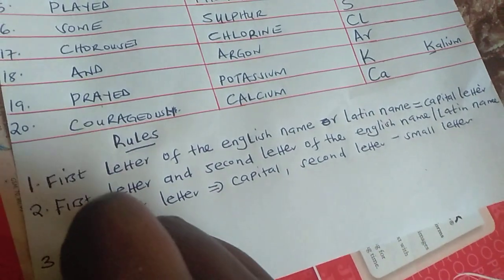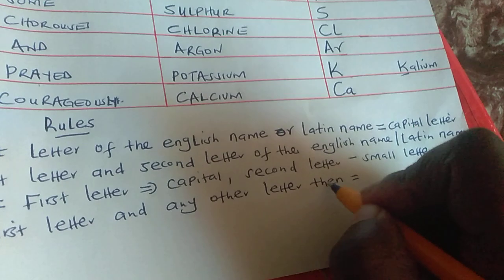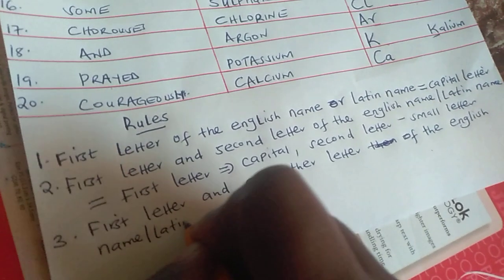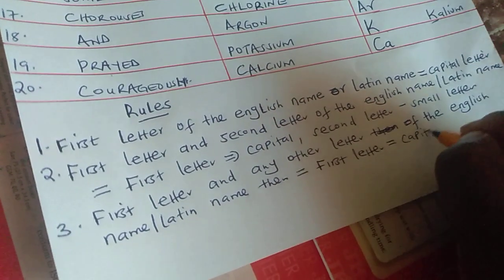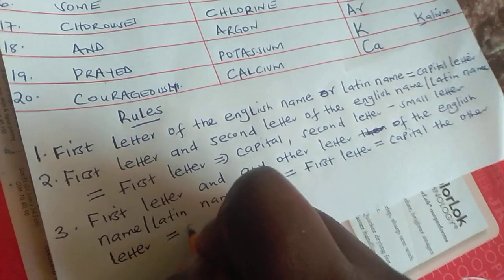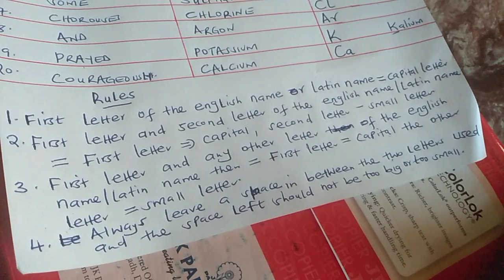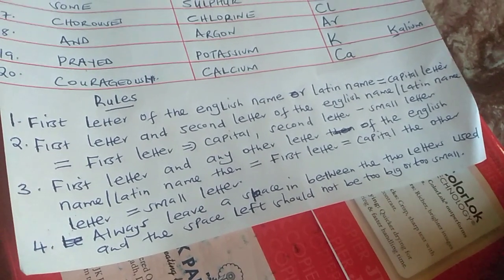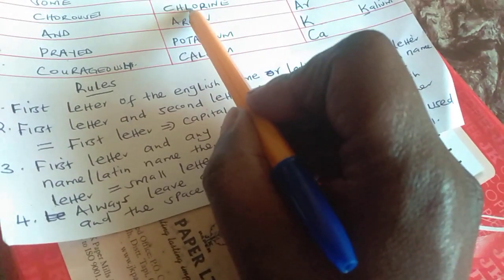THE FIRST 20 ELEMENTS IN THE PERIODIC TABLE/MNEMONIC/RULES.RAW/UNSCRIPTED.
THE FIRST 20 ELEMENTS IN THE PERIODIC TABLE(MNEMONIC,NAME,CHEMICAL SYMBOL AND RULES FOLLOWED). RAW/UNSCRIPTED.